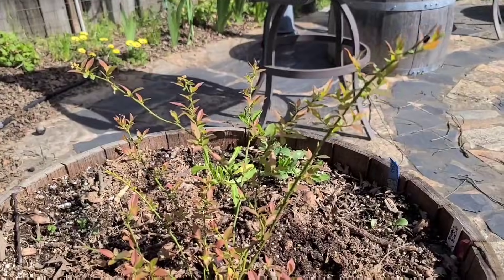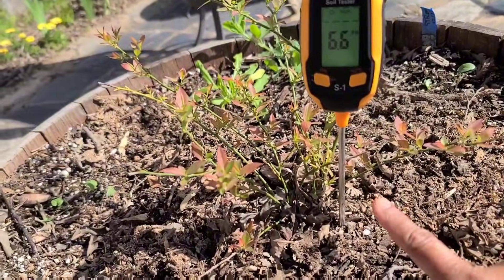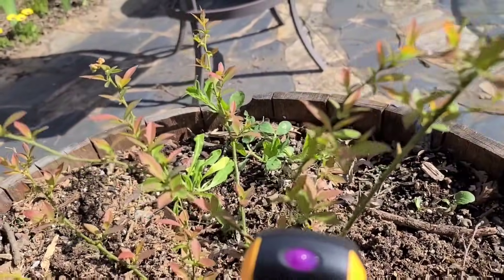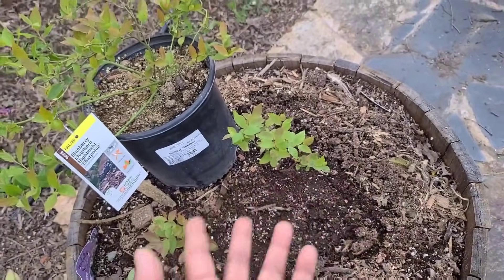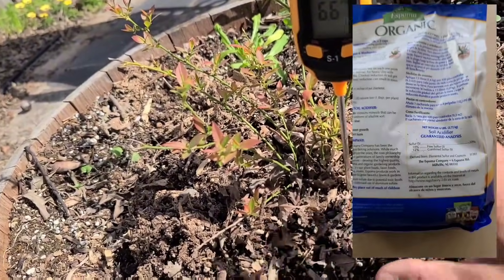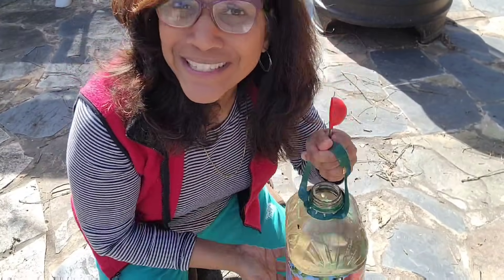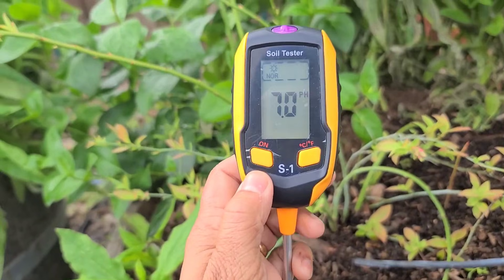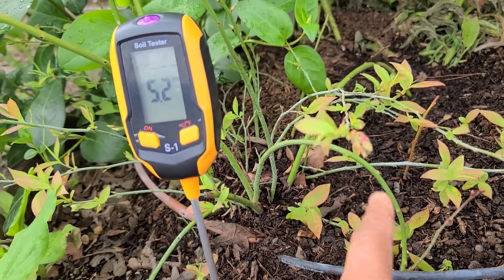Blueberry SOIL ACIDITY FIX: Short- and Long-term! With Results 1 yr later!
You can kill your blueberry plants very quickly if the acidity of your soil is not right. blueberries need a pH of 4.5 to 5.5, which is quite low and quite acidic.
Is there a quick fix ? Yes, as I show in the video. I have proven that this works on all five varieties of blueberries that I'm currently growing.
But you really want the long-term fix, which I describe in the video as well.
If you want to know all about blueberry soil acidifiers, Robert Pavlis from Garden Fundamentals (@Gardenfundamentals1 ) has done a very detailed analysis in the video link belo)w:
Here is the link to the pH meter I use:

If you want to buy the sulfur that I showed in the video, here is a link